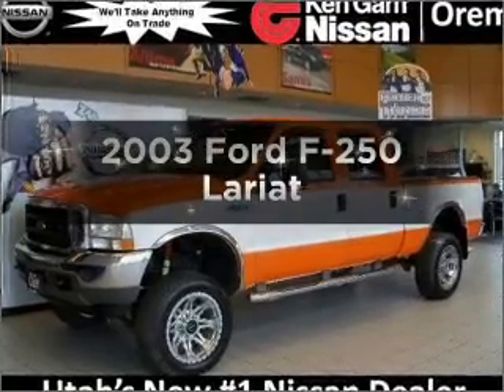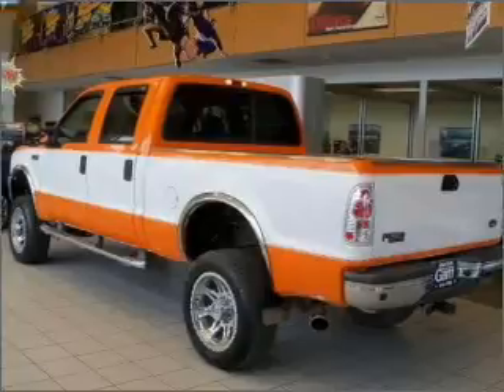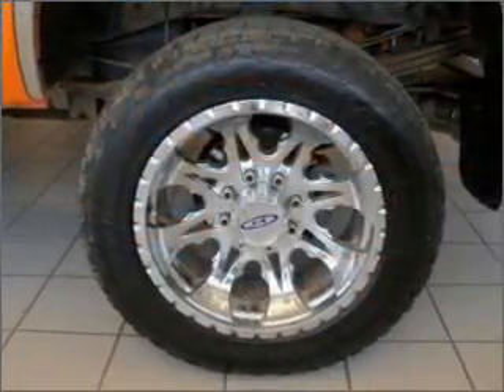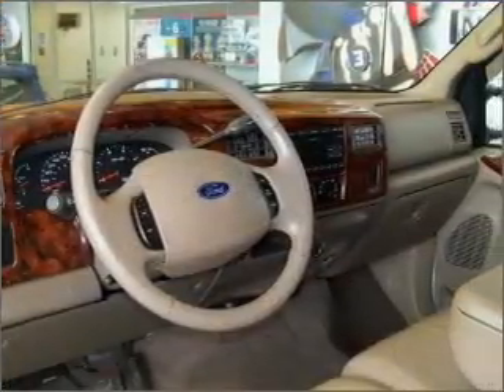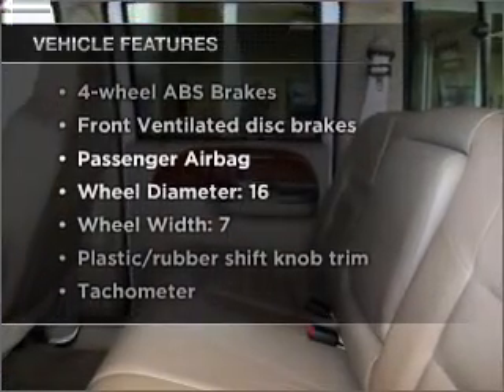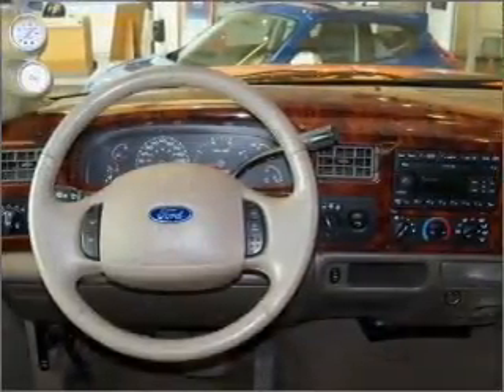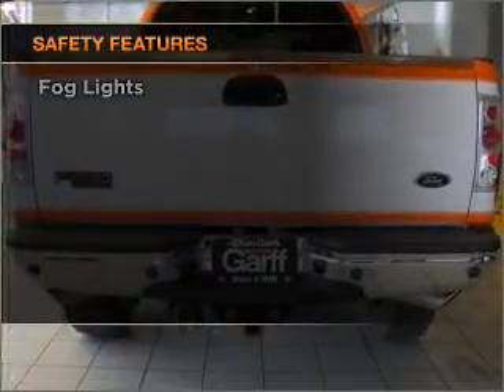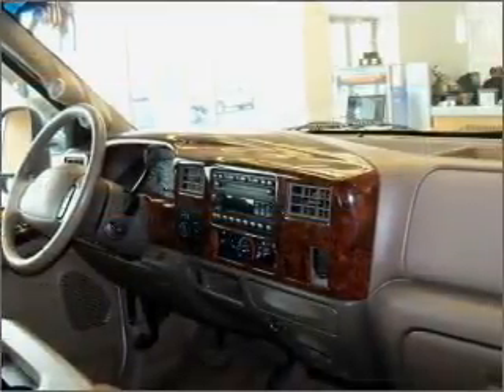2003 Ford F-250 - Orem UT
Year: 2003
Make: Ford
Model: F-250
Trim: Super Duty
Engine: 6.0 liter 8 cylinder 32 valve
Transmission:
Color: Orange
Mileage: 103125
Address:
285 W Univeristy Parkway